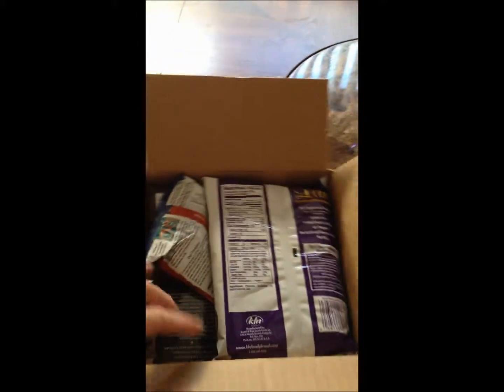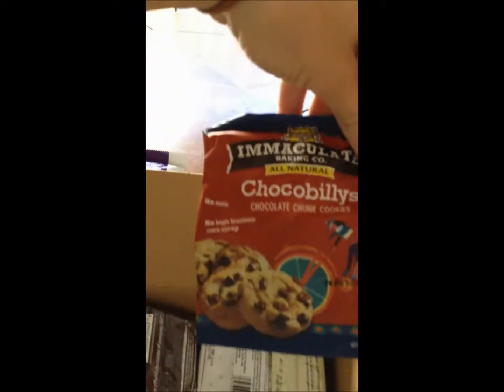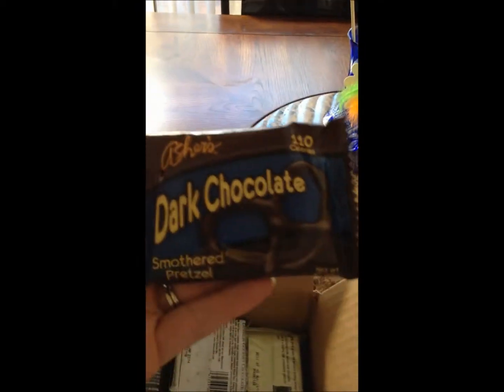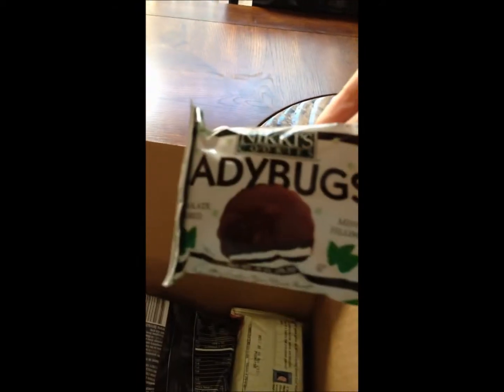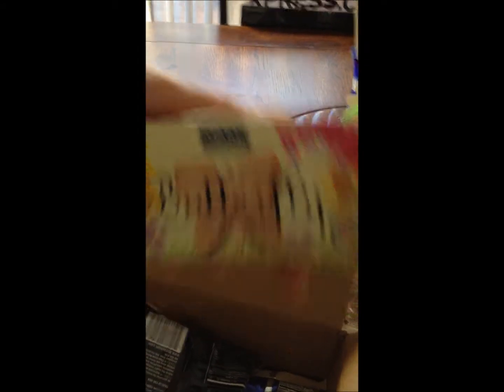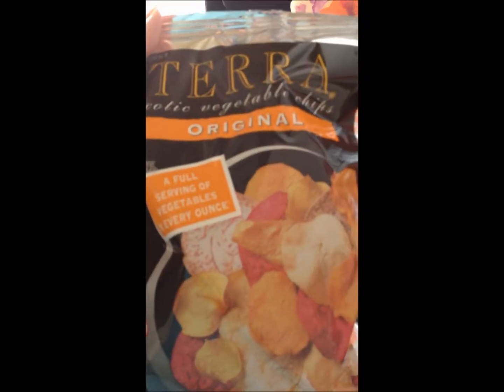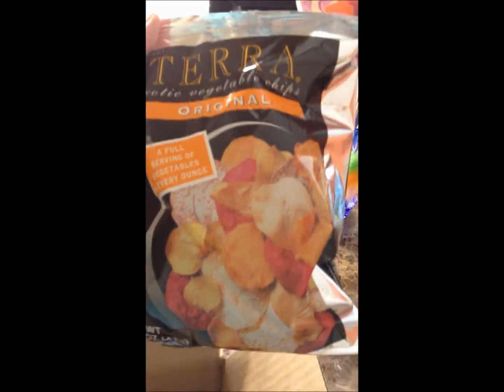eDiets Snack Box